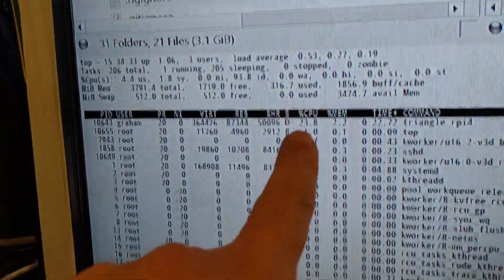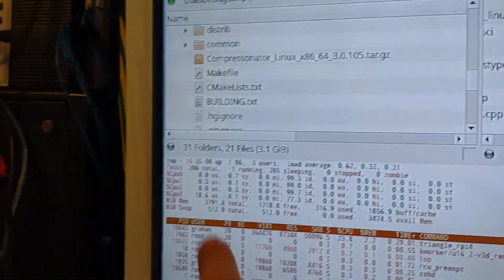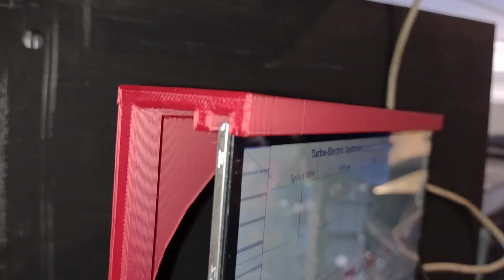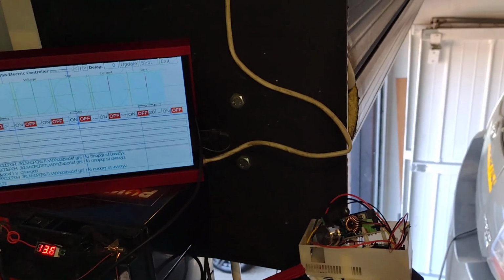Raspberry Pi Car Display – OpenGL App Running, Touchscreen Next!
Progress update on my DIY Raspberry Pi car display project. The OpenGL application is now rendering smoothly, using only a fraction of the Pi’s CPU power. The 3D-printed case is holding the screen securely, though I’ll refine it further to add a Pi4 box mount. Touchscreen mapping still needs fixing, but with the rendering solid, development can now move forward. Follow along as I take this project step by step toward a fully working in-car display.